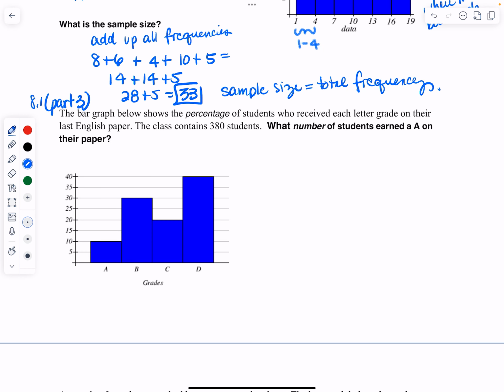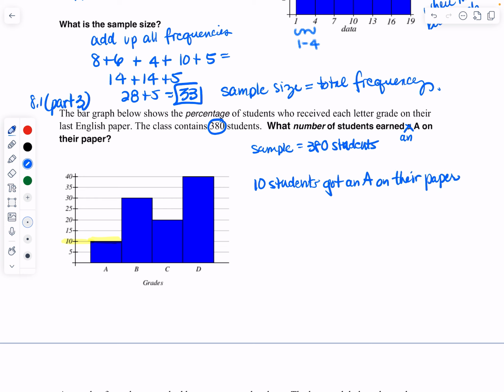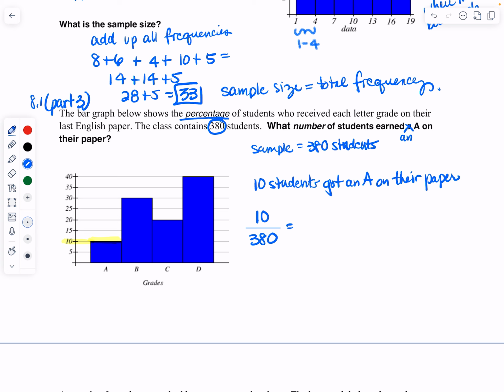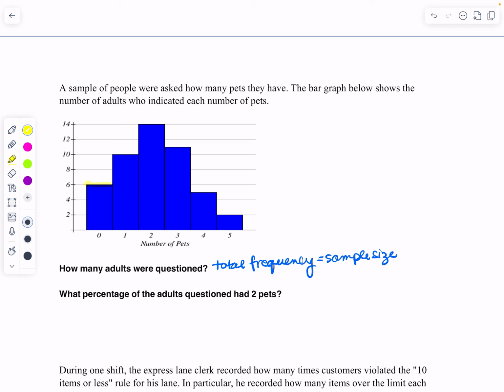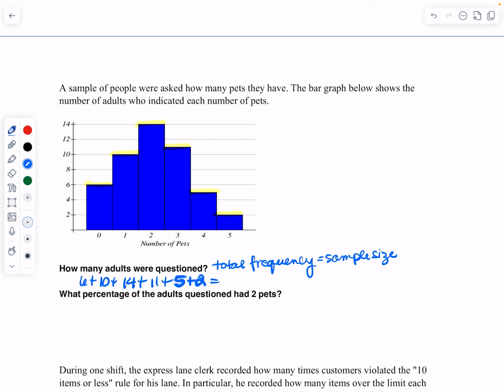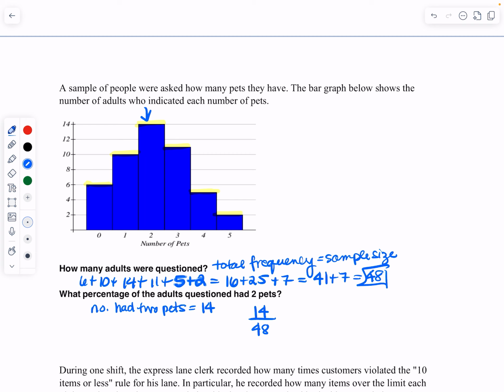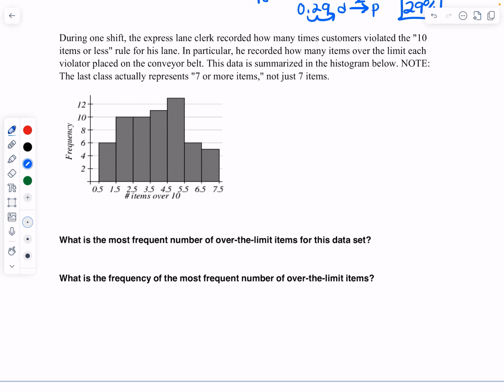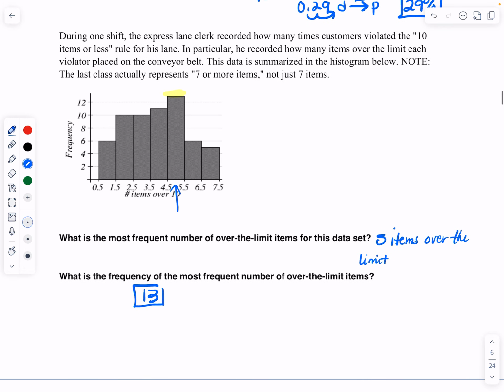8.1 gathering and organizing data (part 3)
In this last video of the series, we will continue to look at histograms and determine information such as; total frequency, most frequently occurring data and what the data values are.